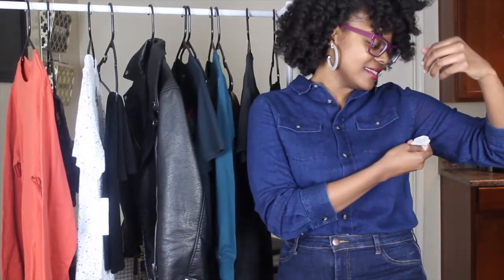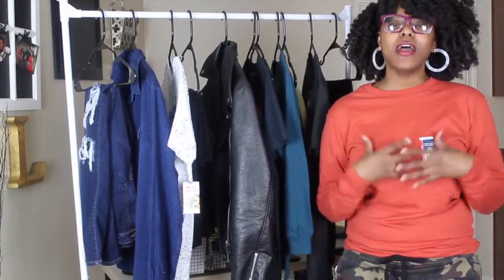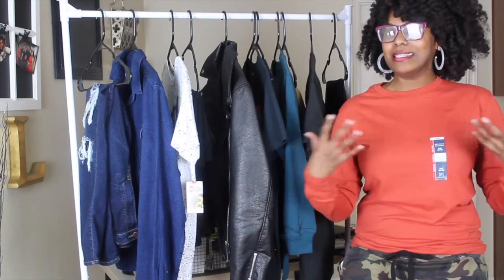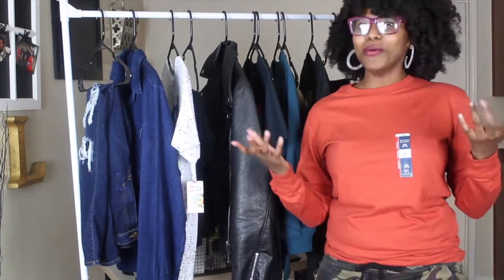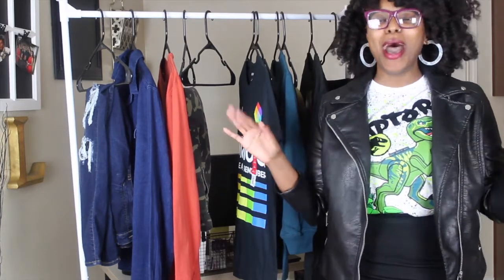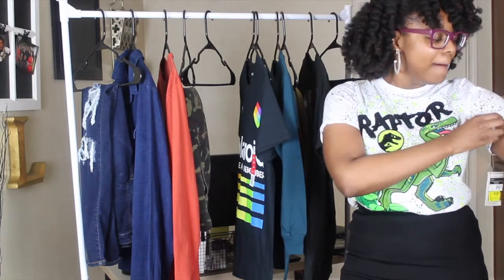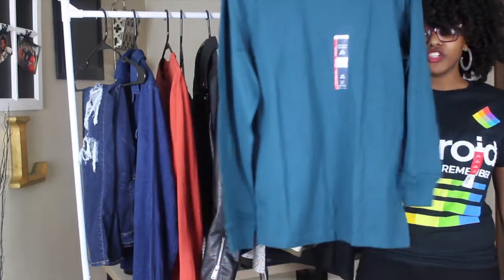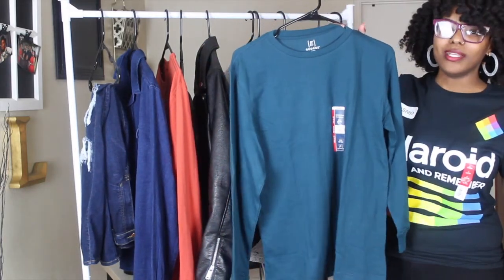WALMART Clothing Haul + Styling Boys & Men's Clothing ONLY II How Did I Do? II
Walmart has some amazing items for really low prices. So I challenged myself  to style only Boys and Men's clothing. How did I do? I really do feel like I found some gems this shopping trip.

Denim Shirt

Poetic Justice T-shirt ( Similar items )

Raptor Shirt ( Similar items)

Polaroid Tee